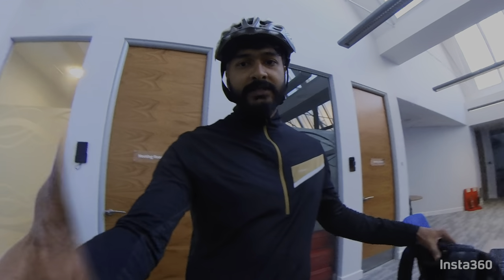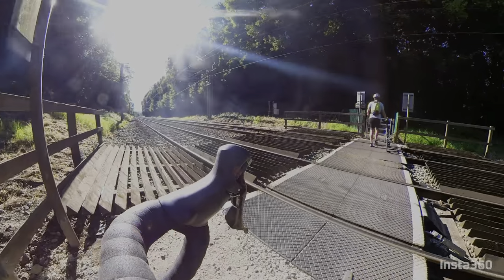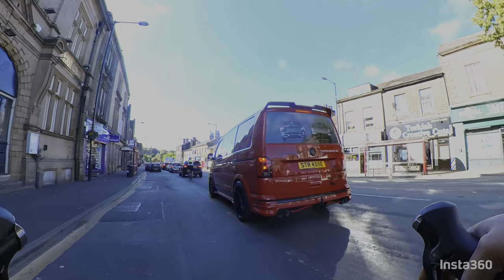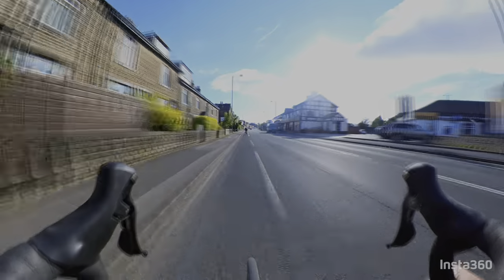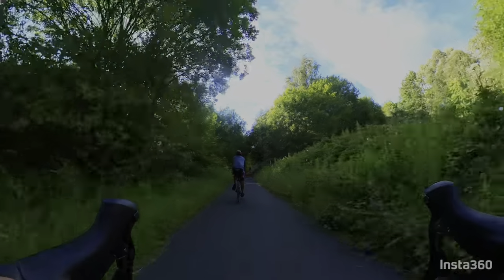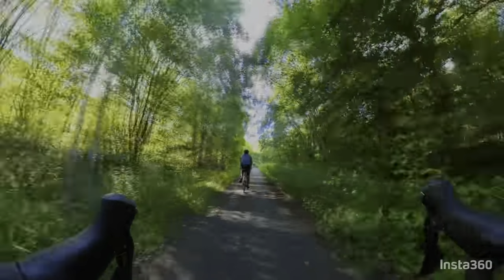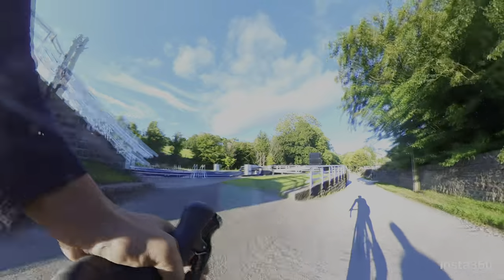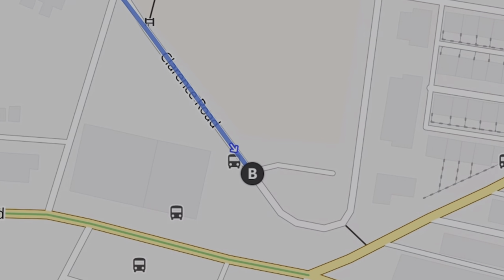cycling rider Ride8 Steeton Silsden tamil தமிழன் vlog uk england fitness tamizhan